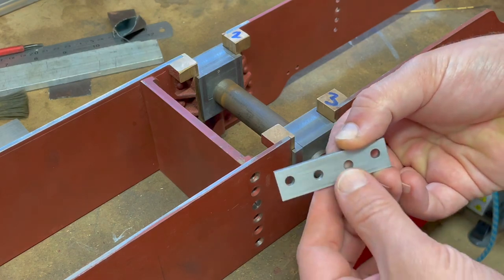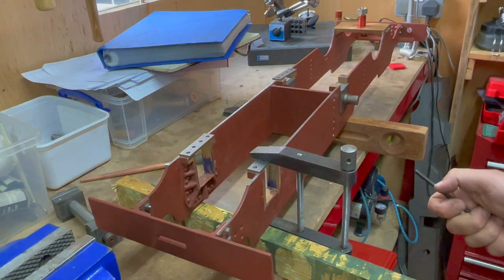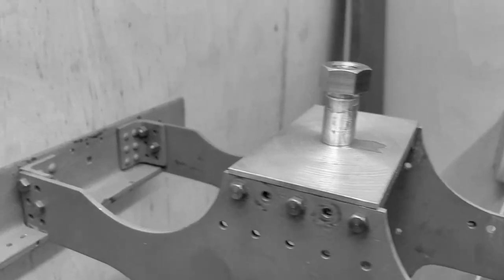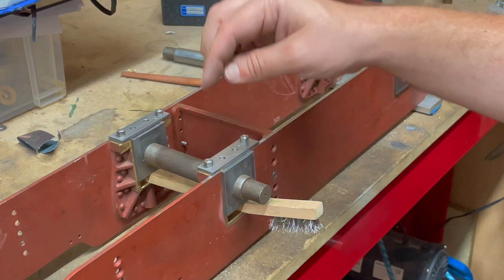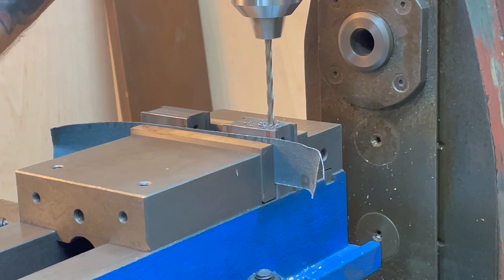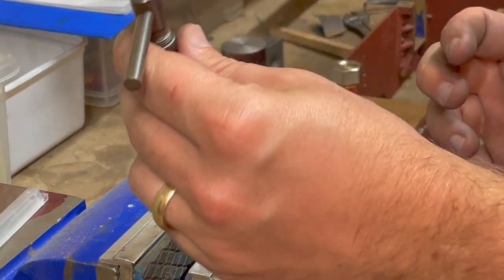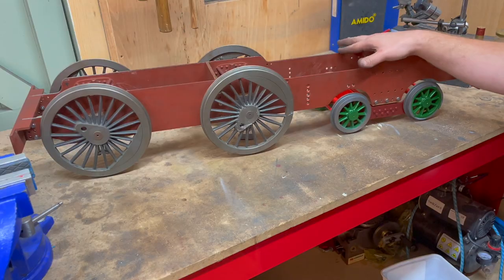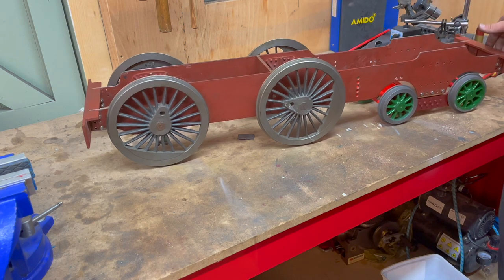Let's Roll Out! - Maid of Kent Steam Loco No. 22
00:00 intro
00:09 Tapping for Hornstay Bolts
00:47 Tapping for Spring Pins
01:30 Assembly
01:55 Rolling